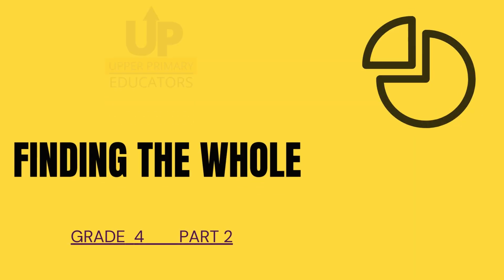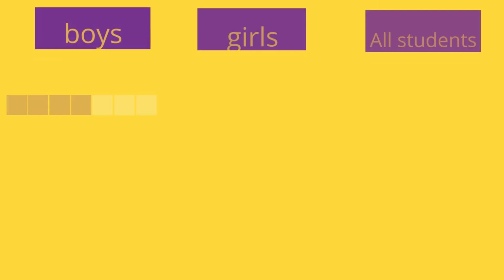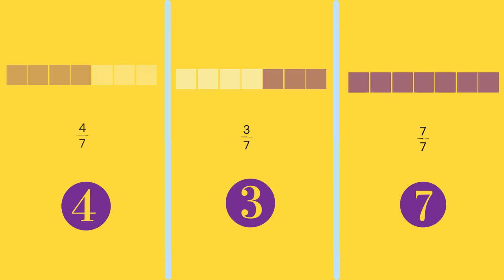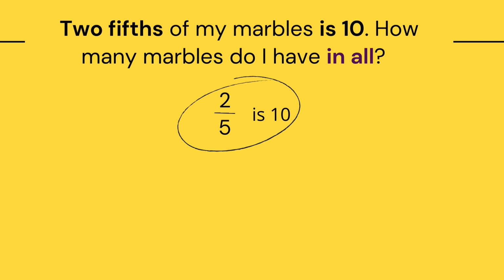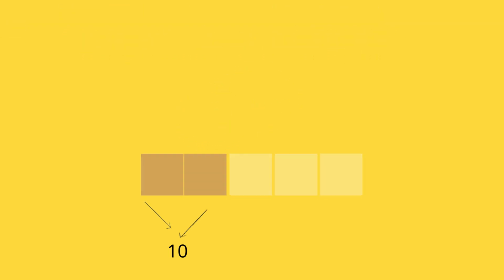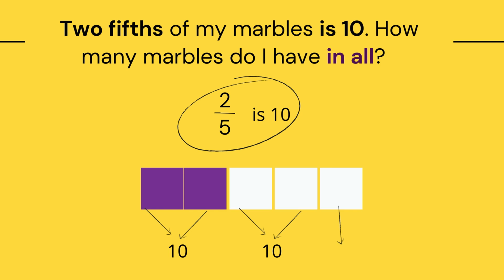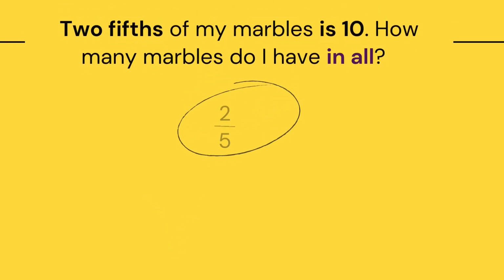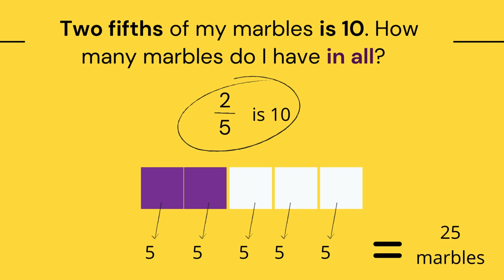FINDING THE WHOLE : (part 2)